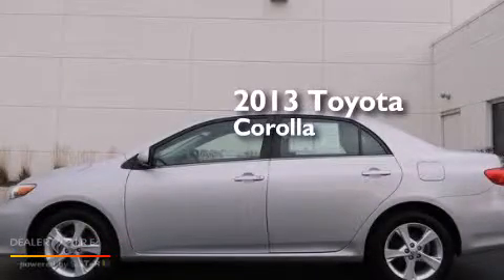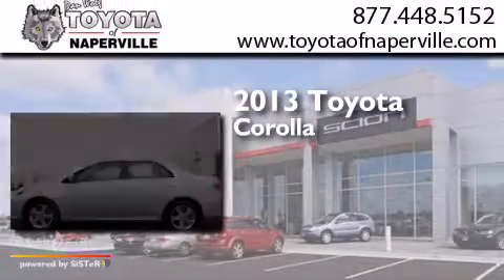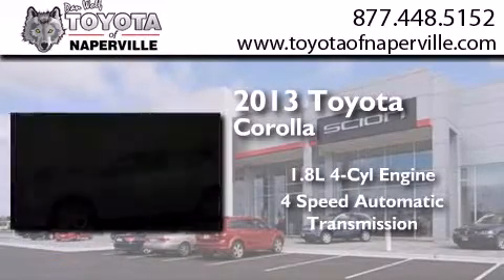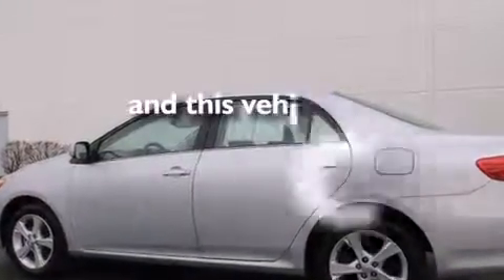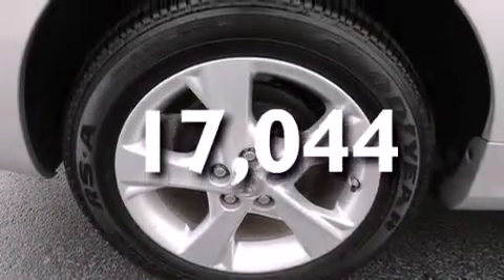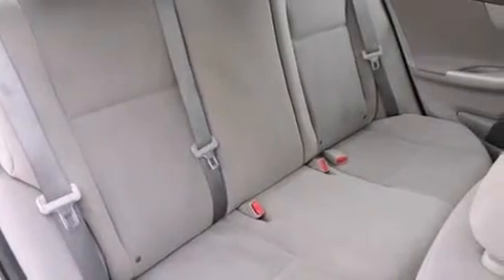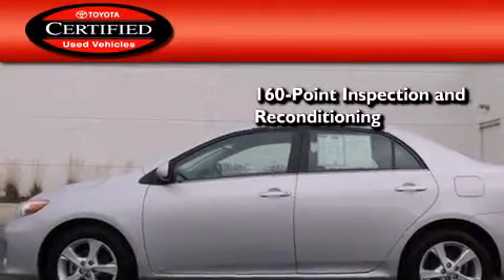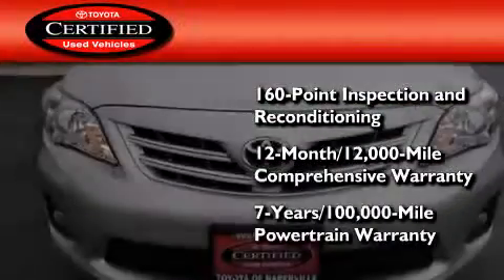Preowned 2013 Toyota Corolla Napervillle IL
We have been honored to serve the Napervillle IL area , we promise that your experience at our dealership will exceed your expectations ! Year : 2013 Make : Toyota Model : Corolla Engine : 1.8l i4 dohc dual vvt-i Trans . Napervillle , IL 60540